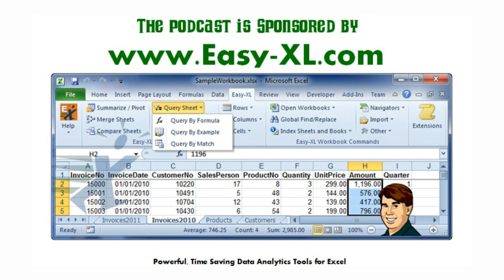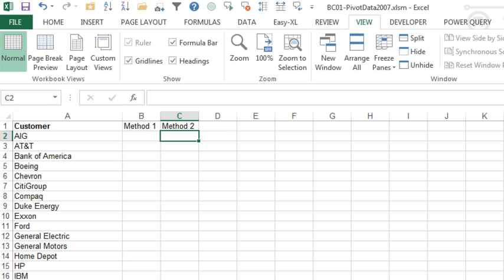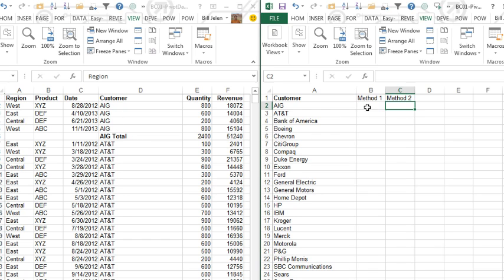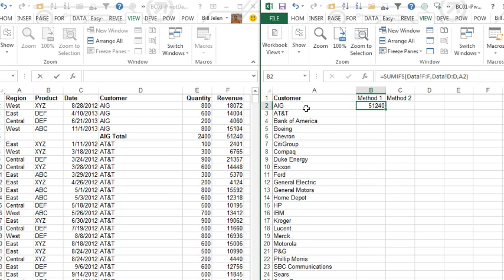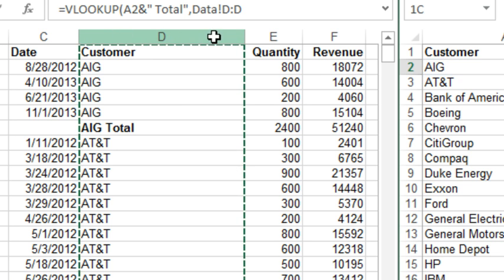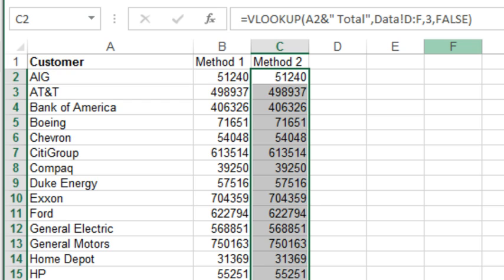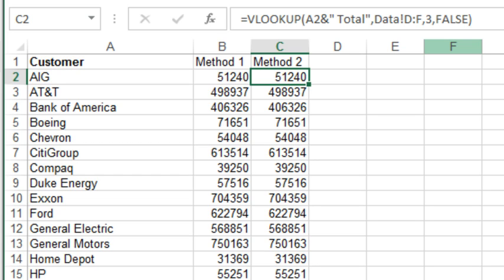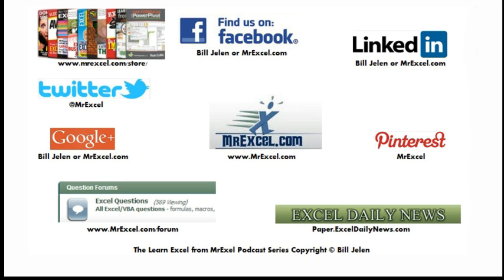Excel - How To Use Vlookup To Find Customer Subtotal In Excel - Episode 1882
Microsoft Excel Tutorial: Using VLOOKUP to Retrieve Subtotals in Excel | MrExcel Podcast.

Welcome to another episode of the MrExcel Podcast. In this episode, we will be discussing how to use VLOOKUP in subtotaled data. This question was brought up during one of my seminars in Fort Wayne, and I thought it would be a great topic to cover in this podcast.

So, let's say we have a data set that has been subtotaled by customer, and we have another sheet with a list of customers. Our goal is to use VLOOKUP to pull data from the subtotaled sheet into the customer list. One way to do this is by using the SUMIF function. We can use the customer name as the criteria and the sum range as the subtotaled data. This will give us the correct answer for each customer, including the subtotal rows.

Another method is to use VLOOKUP, but with a slight twist. We can concatenate the customer name with the word "Total" and use that as the lookup value. This will allow us to pull data from the subtotal rows into our customer list. However, keep in mind that this method will only work if the subtotal rows have the word "Total" in them.

Some may suggest collapsing the subtotaled data and copying the visible cells, but in real-life scenarios, this may not always be possible. So, it's important to know these different methods to achieve the desired result. I hope this tip will come in handy for your future Excel projects.

If you enjoyed this tip, be sure to check out my upcoming Power Excel seminar in Tampa, Florida on May 9th. And don't worry if you can't make it, as I will be sharing more tips and tricks from the seminar in future podcasts.

Table of Contents:
(00:00) VLOOKUP to return subtotals
(00:20) VLOOKUP from Customer List
(00:30) First Method: Using SUMIF
(00:40) Second Method: Using VLOOKUP
(01:11) Alternative Solution Collapse and Copy Method
(01:38) Reasons for Using Different Methods
(01:54) Summary of Solutions
(02:15) Clicking Like really helps the algorithm

This video answers these common search terms:
how to use vlookup into subtotal in excel
vlookup for customer subtotals in excel
excel vlookup to find customer totals
retrieve customer subtotals with vlookup
customer-specific subtotals using vlookup
excel vlookup for individual customer amounts
lookup customer totals in excel with vlookup
using vlookup to get customer subtotals
customer-specific data retrieval in excel
vlookup formula for individual customer amounts
excel customer subtotal lookup with vlookup

On Sheet 1, you have customer data with subtotals added by the Subtotal command. On Sheet 2, you have a list of customers. How do you do VLOOKUP from Sheet 2 to get the total for each customer from Sheet 1?

This question was posed during my Fort Wayne seminar. In episode 1882, two possible ways to solve the problem.